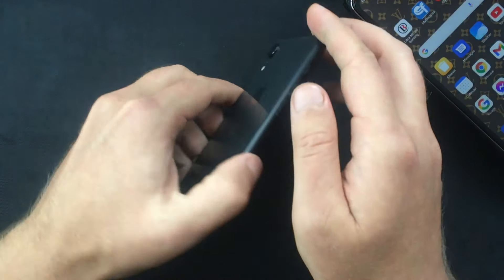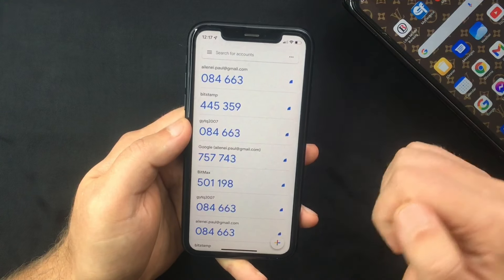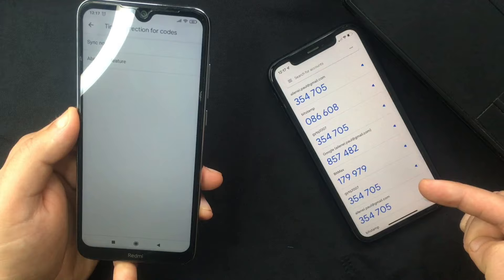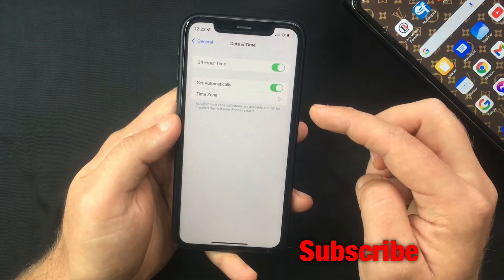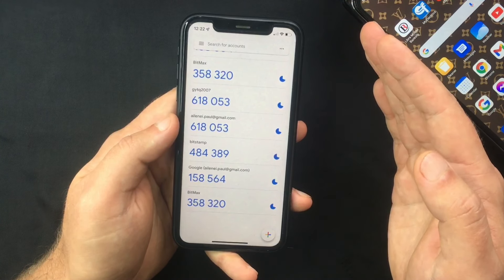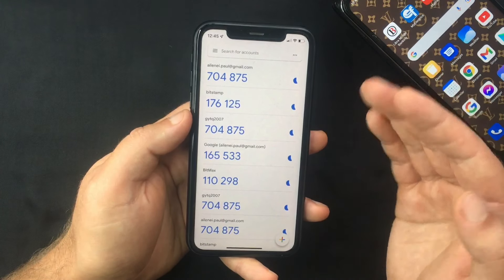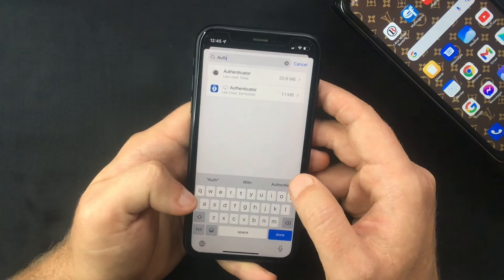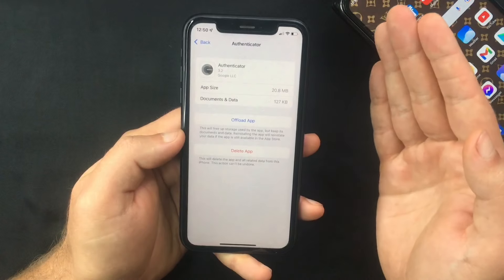How to fix the Google Authenticator Wrong Code Try Again error on iPhone | Problem Solved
This will be a really quick video in which I want to show you how to fix the "wrong code try again" error that you might get sometimes when trying to use Google Authenticator on your iPhone. So make sure to watch through the whole video to find out everything you need to know about this error, what's causing it, and how to fix this error.
So, one of the main reasons why your Google Authenticator codes do not work, is that the time isn't correctly synced on your Google Authenticator app. Now, I already made a video on how to fix this on android.
And many of you brought to my attention the fact that this option which allows you to sync the internal time of the app with the time of your android device, does not exist on iOS. So, the reason why we don't have this option on iPhone is that, the iOS version of Google Authenticator, does an automatic syncing of the internal time of the app with the local time of your device.
And I'm gonna show you in a few easy steps how to fix this.

Hope you enjoyed it and if you did, I would like to hear from you in the comment section!